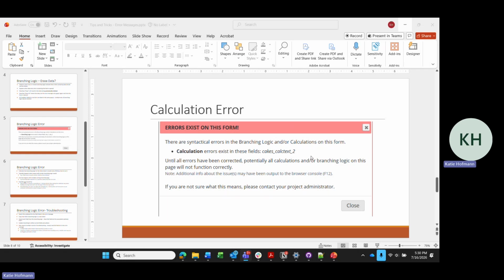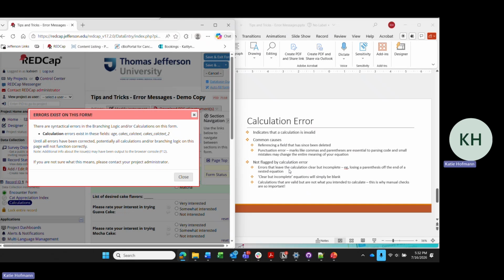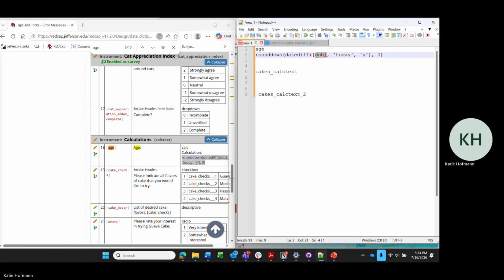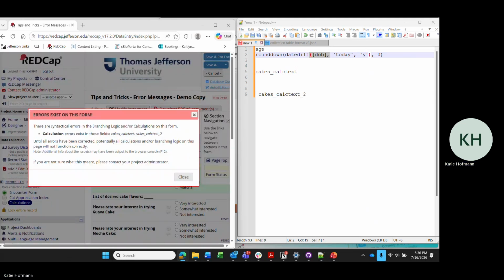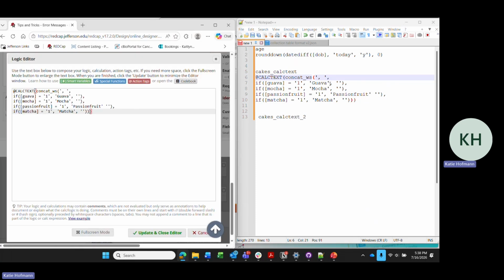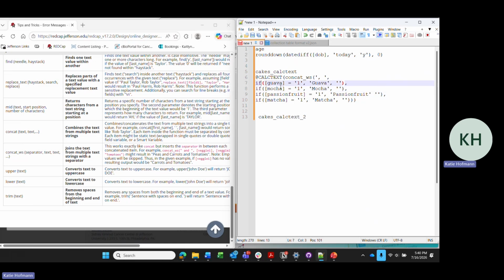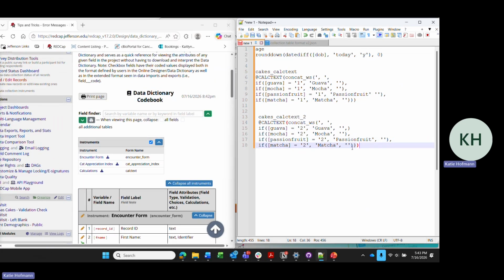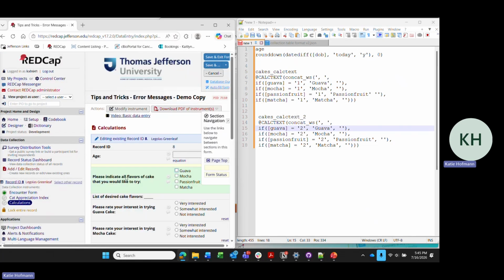REDCap Tips and Tricks - Calculation Error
This video demonstrates the 'calculation error' pop up in REDCap, explains how these errors occur, and walks through some troubleshooting demonstrations